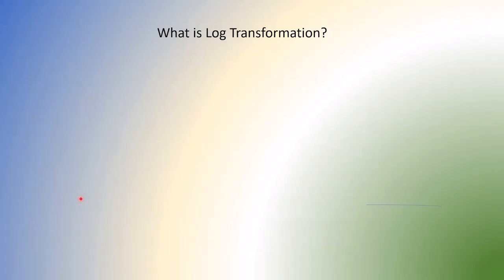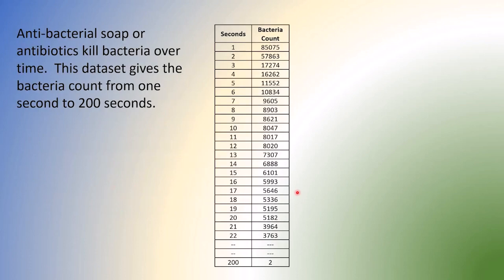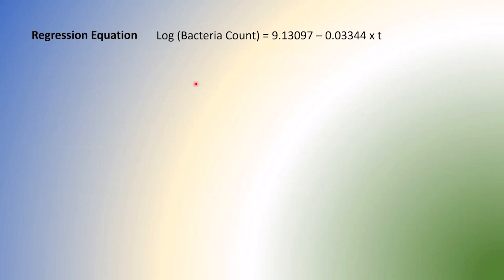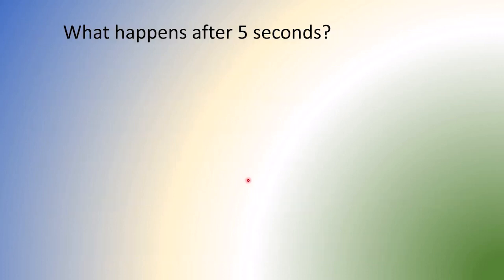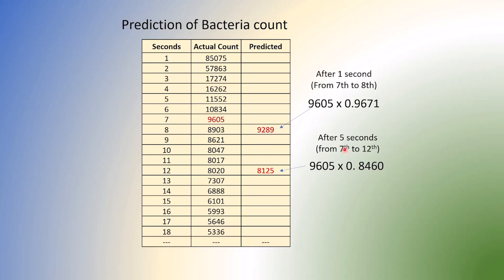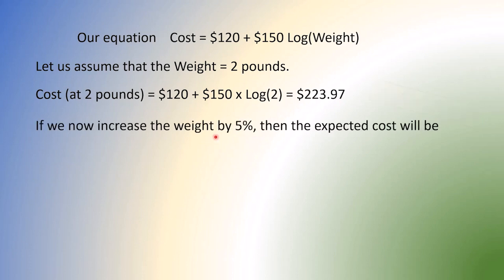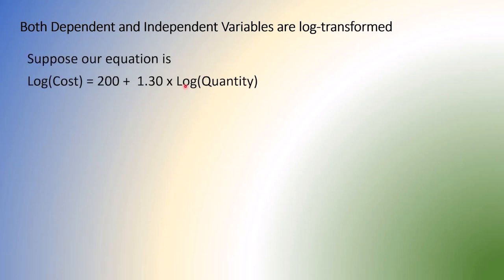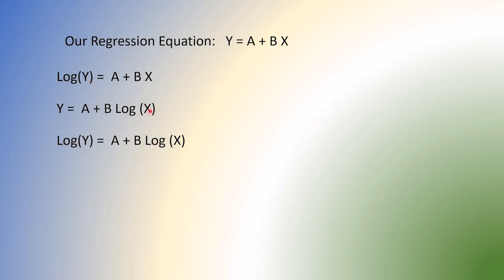Log Reverse Transformation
This is Part 2 where we discus the interpretation of the results by transforming the dependent, independent, and both dependent and independent variables.